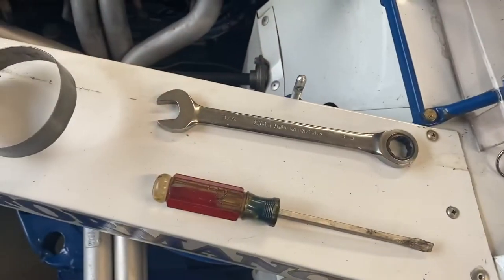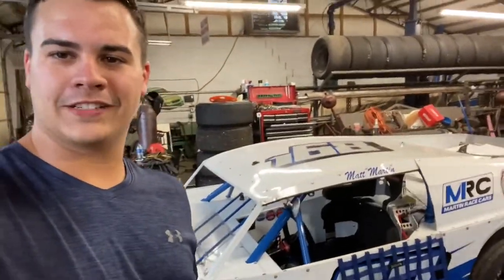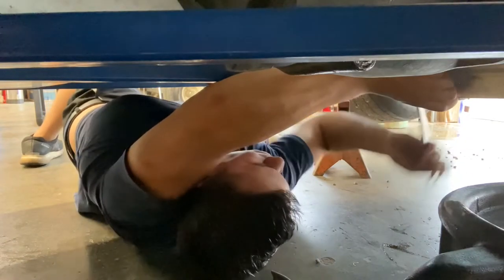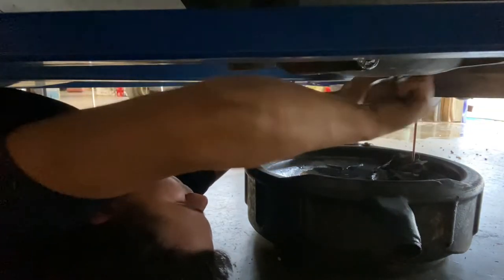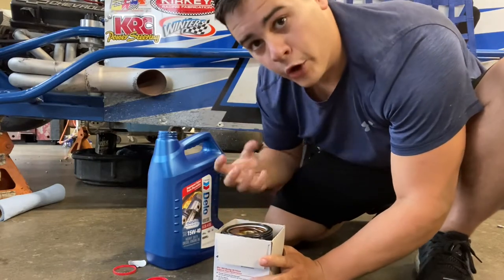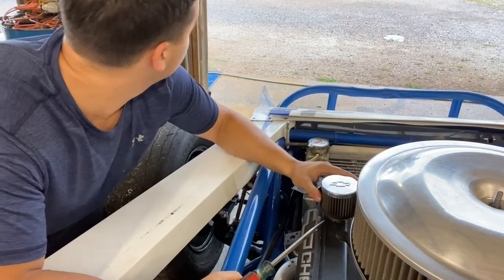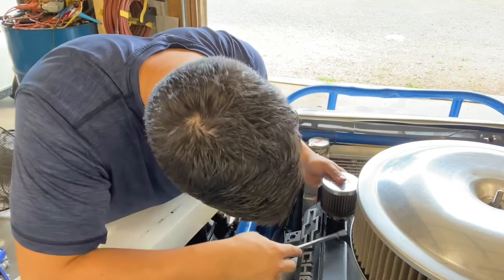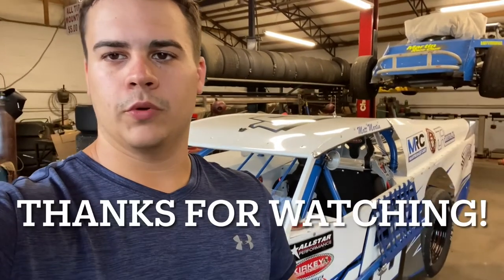How To Change Oil In a Race Car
Matt changes oil in his modified in the middle of a thunderstorm to get ready for the 40 lap King of Dixie race this Saturday night.